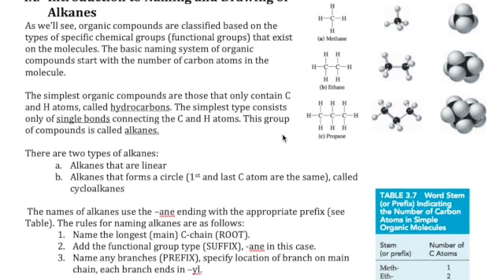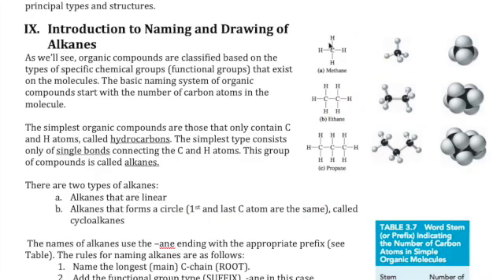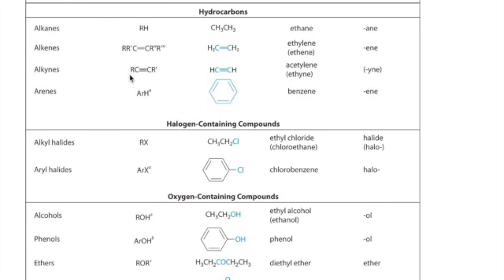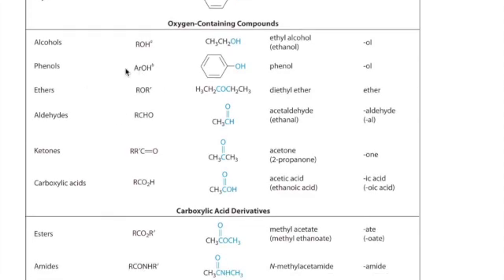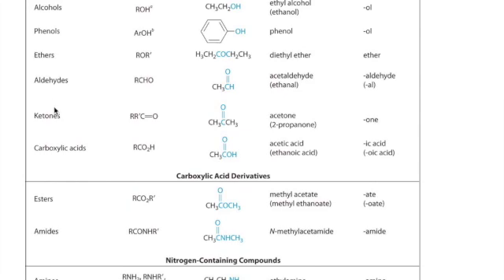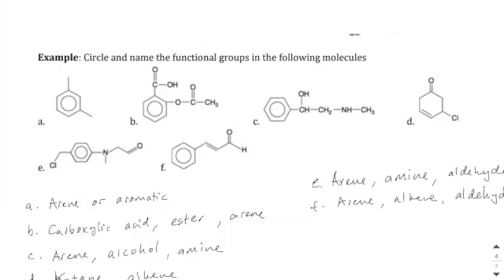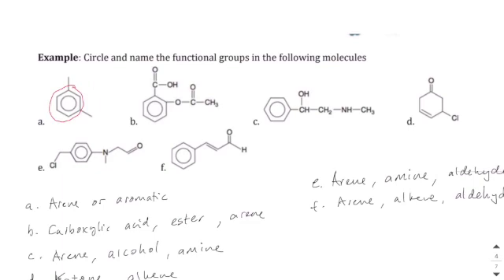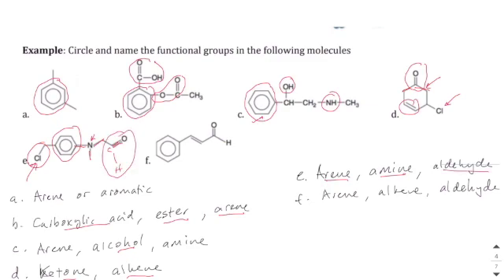Organic Chemistry Functional Groups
This is the third video in the General Chemistry 1 Intermolecular Force and Organic Chemistry playlist.

This video describes basic concepts in organic chemistry such as simple names, line structures, and the common functional groups. An example on identifying functional groups in organic molecules is provided.